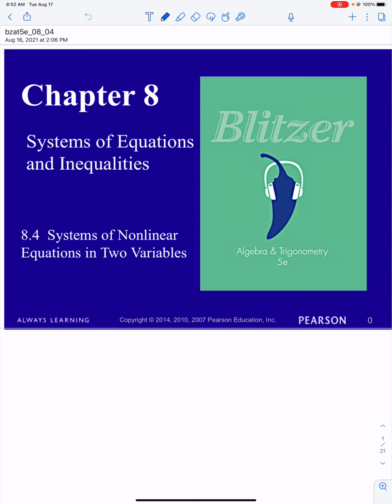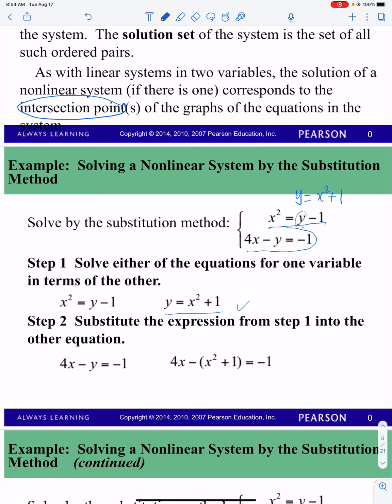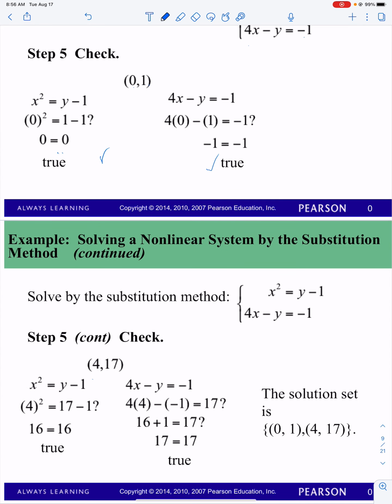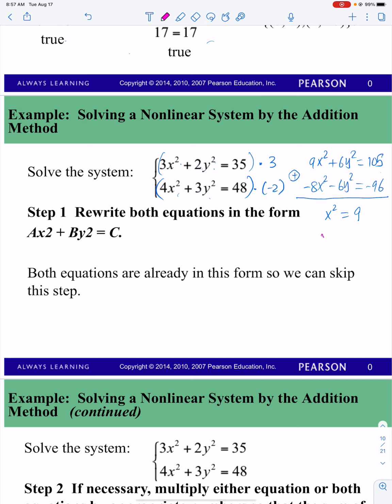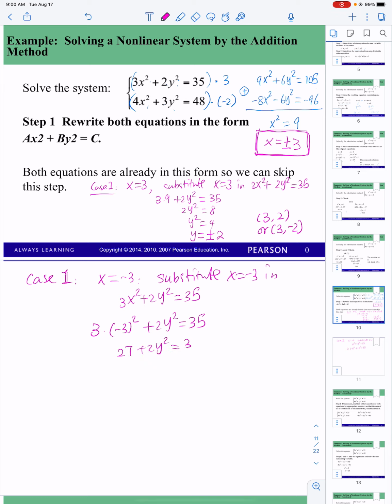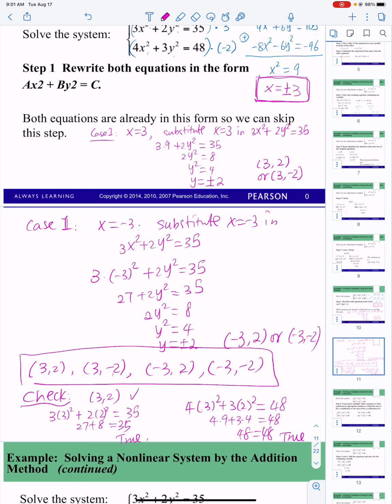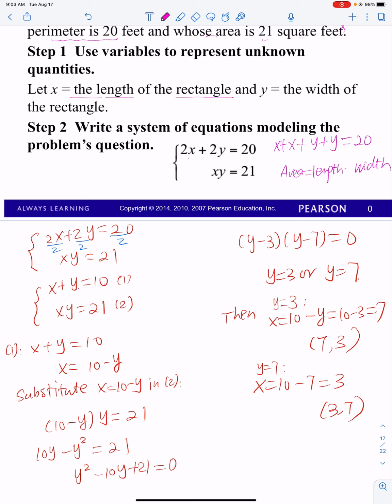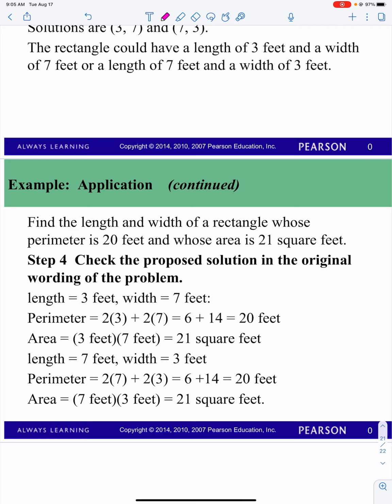Sec 8.4 systems of nonlinear equations